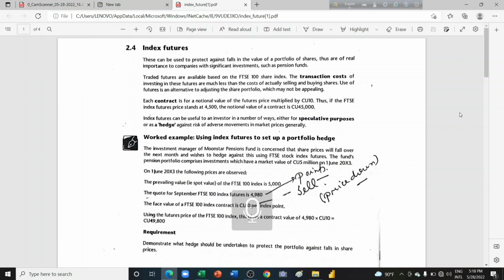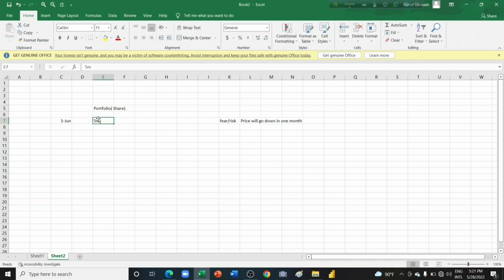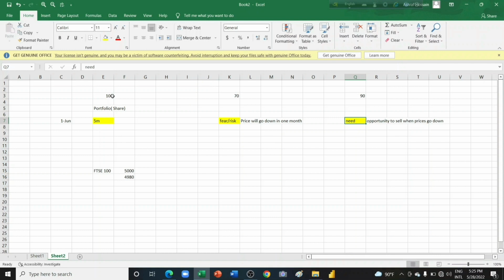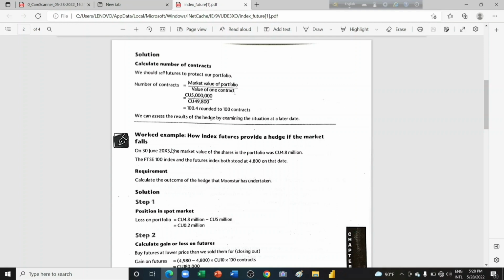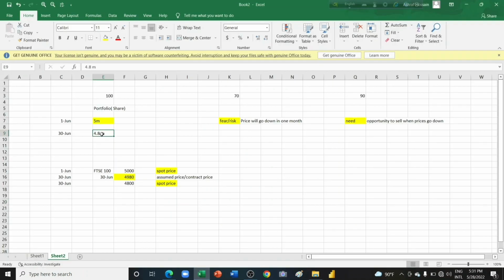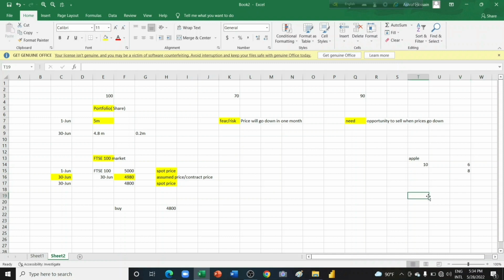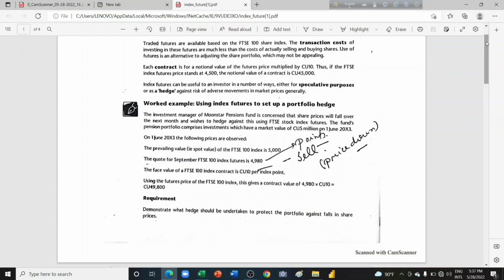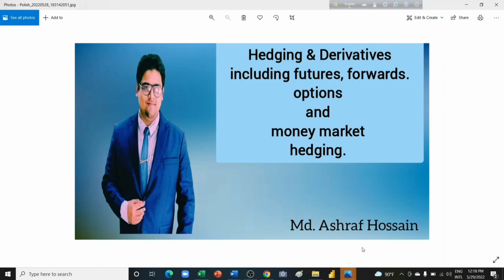In English|INDEX FUTURES,lect-2|Financial Management|ICAB,ACCA, ICAEW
In English, Index futures, lect-2|Financial Management|ICAB,ACCA, ICAEW, ICMA, CIMA

Introduction of the Presenter:
Md. Ashraf Hossain is an Advanced Level student of ACA degree provided by The Institute of Chartered Accountants of Bangladesh (ICAB), which is a member of IFAC and SAFA, and affilliated with various international accounting bodies like ICAEW.

📍Facebook Page: Tax, Vat and Business Solutions, Md. Ashraf Hossain

Facebook Personal Profile: Md. Ashraf Hossain

📍Linked in: Ashraf Hossain